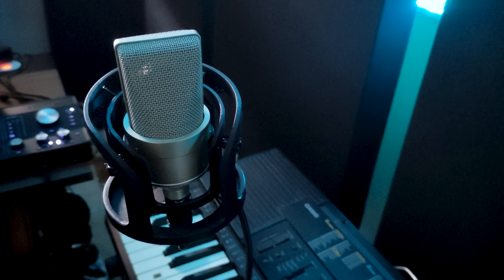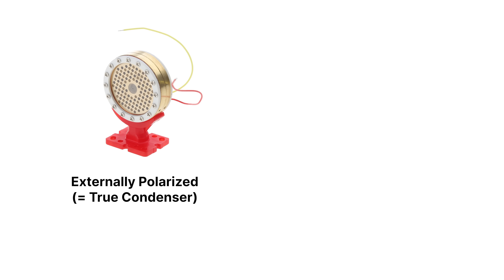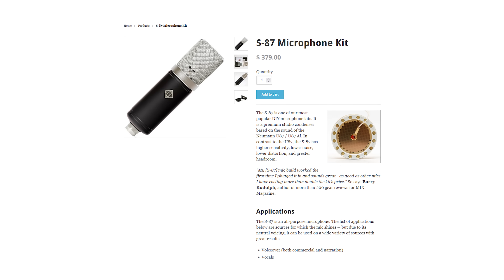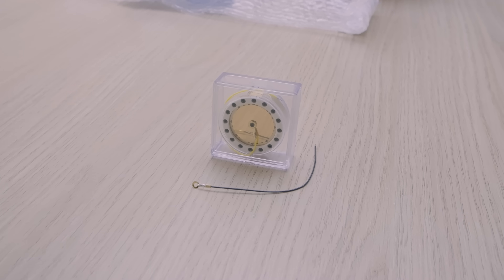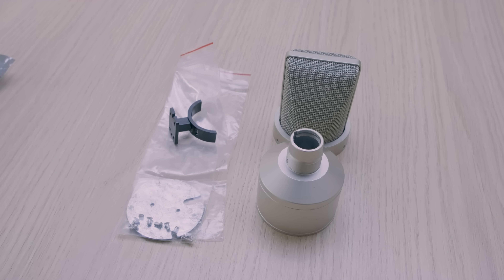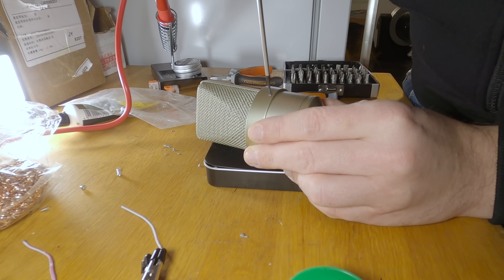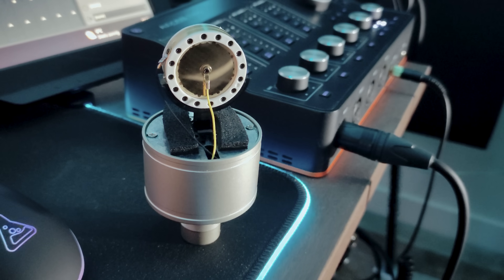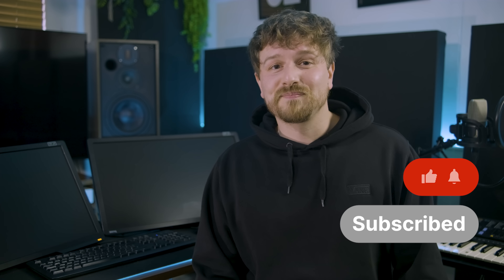Building a Studio Microphone from AliExpress Parts (DIY)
In this video, I'm building a professional Studio Microphone myself, using only cheap parts from AliExpress.

PARTS:
- Circuit (pick the 103 107 upgrade version!)
- Microphone body
- Shock mount

00:00 - What & How
01:09 - Finding a capsule
03:43 - The other microphone parts
04:53 - Building the microphone
08:21 - Testing the microphone
10:55 - How much did it cost?
11:23 - Outro